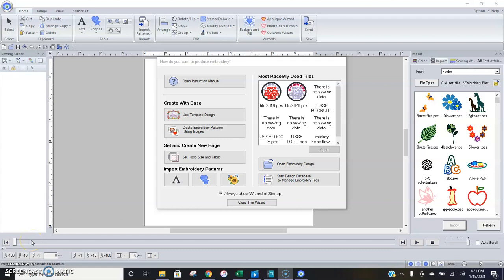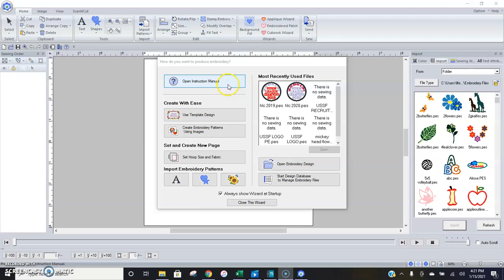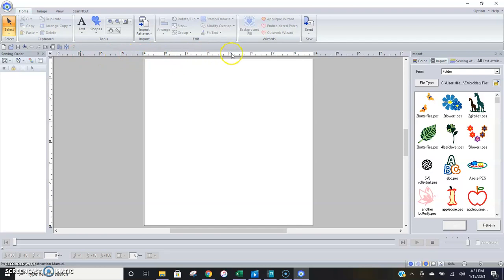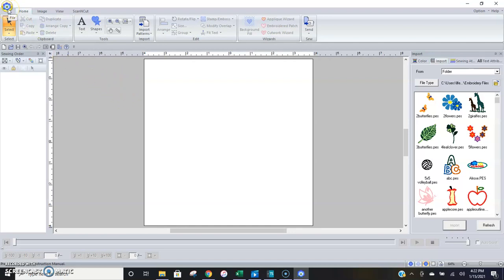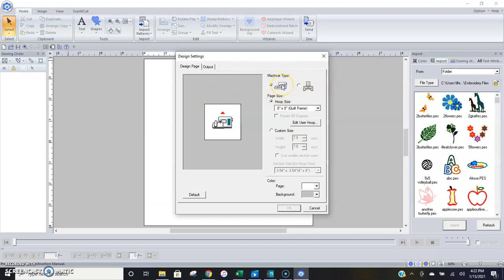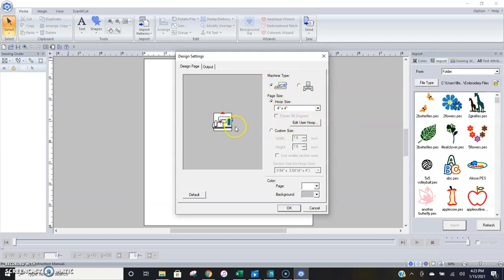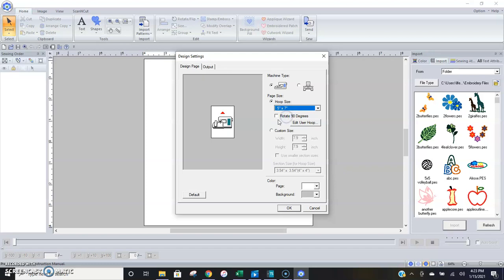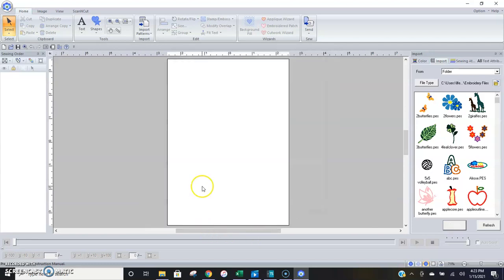Opening PE Design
Lisa takes you through a quick walk through of opening Brother PE Design (or Babylock Palette).  This shows version 11, but the basics will be the same for all versions.  See how to adjust settings so your screen shows you the options you prefer.